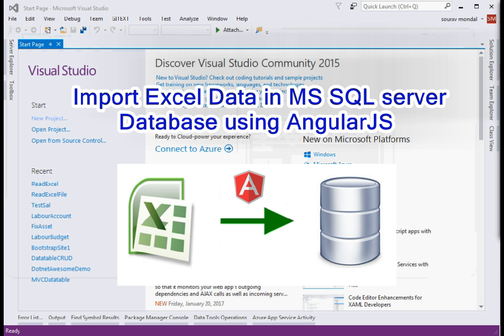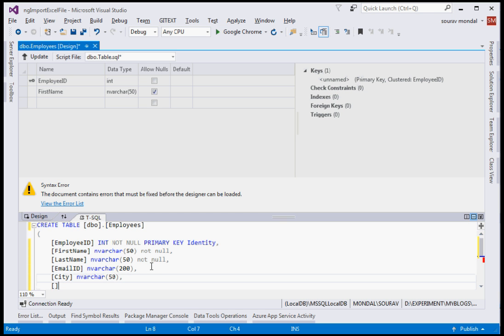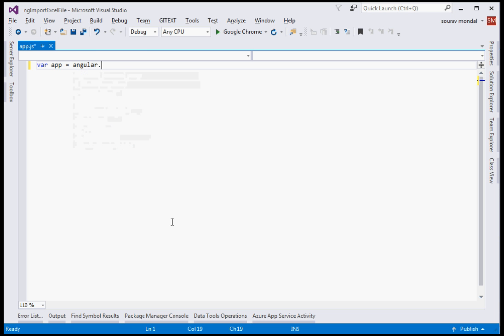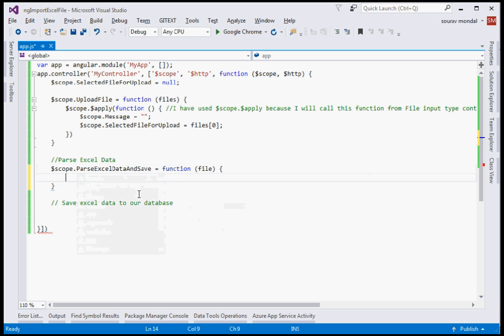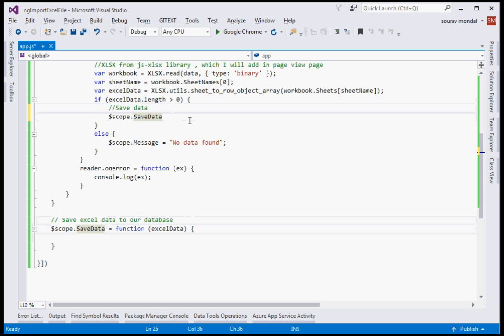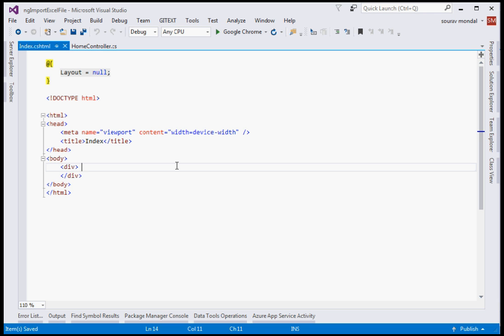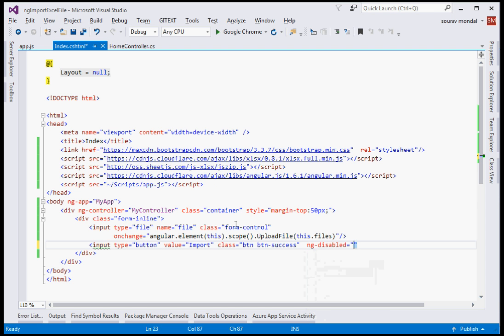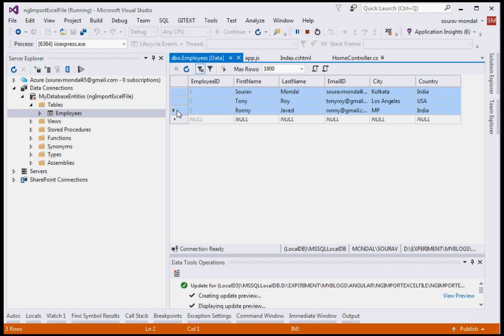Import Excel Sheet Data in MS SQL server Database using AngularJS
Today in this article, I will explain how to Import Excel Sheet Data in MS SQL server Database using AngularJS

Here in this example, we will use the js-xlsx javascript library which is a Parser and writer for various spreadsheet formats.